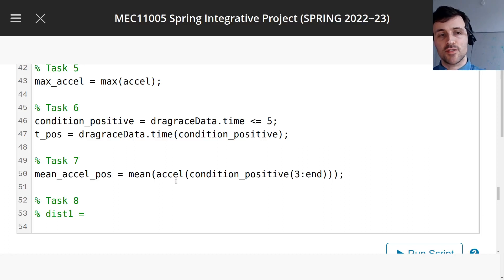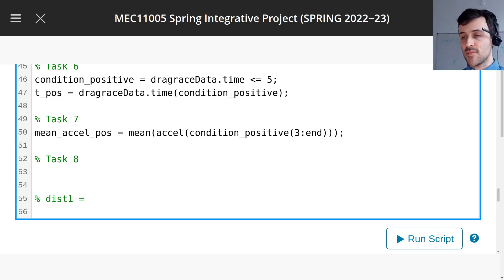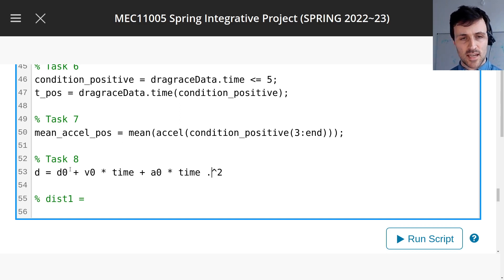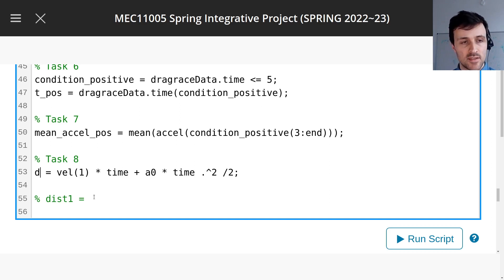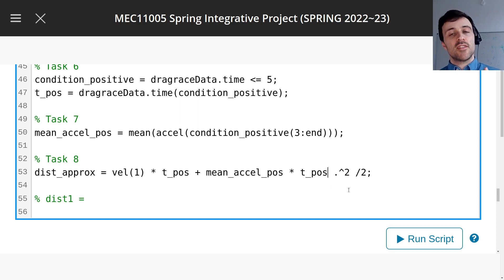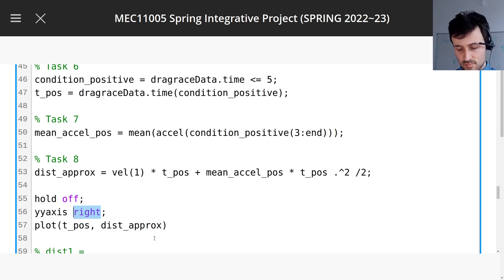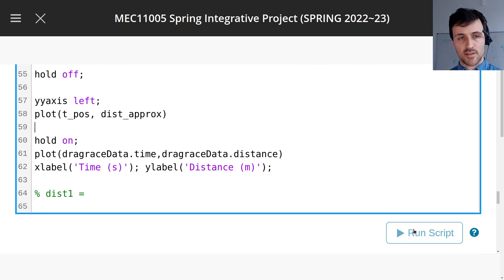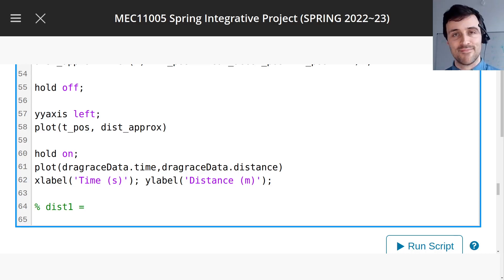2 3 suvat positive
Assignment 2, Task 8.

To finish the question, at the end of the coded you need to add:
dist1 = dist_approx(end);